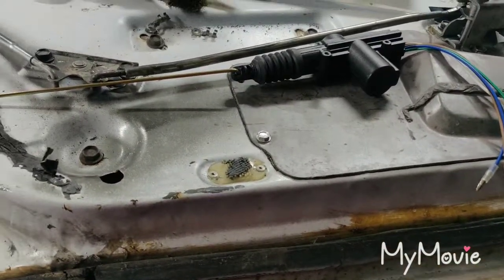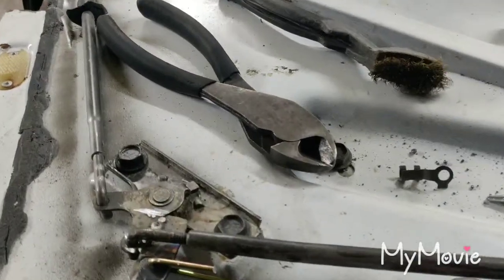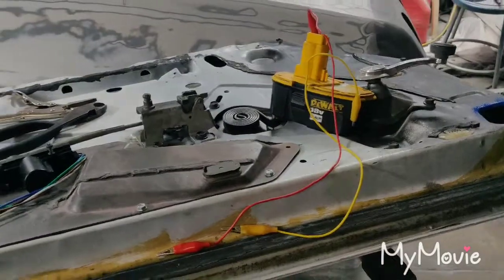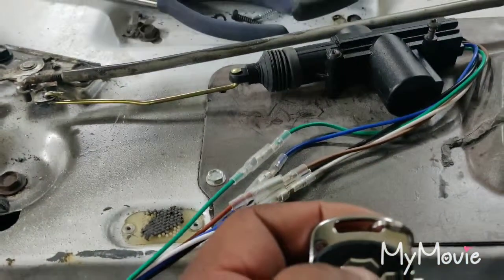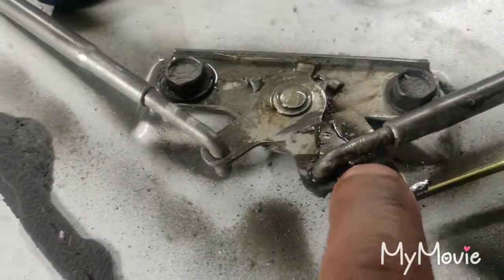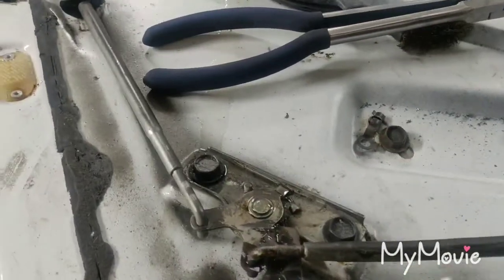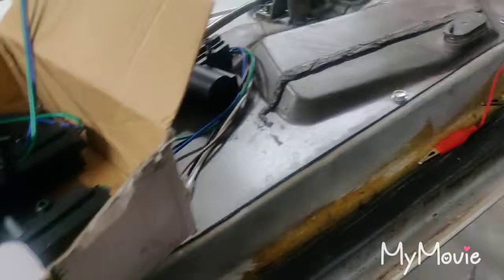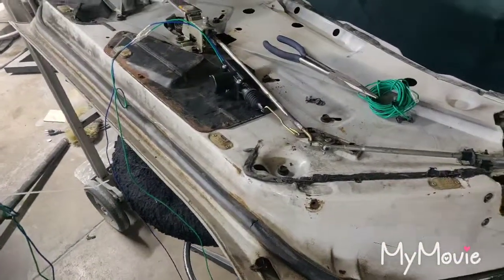Electric door lock actuators installation on C3 Corvette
How to install after market door lock actuators on C3 corvette